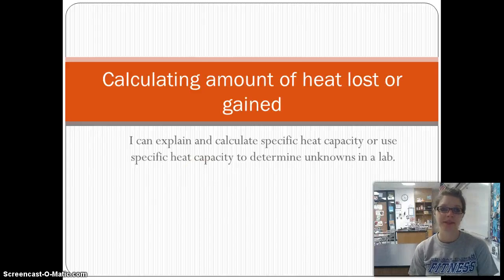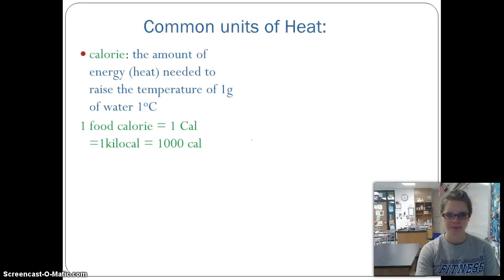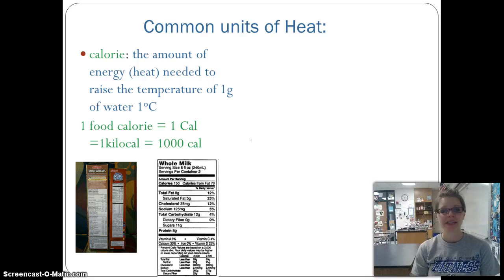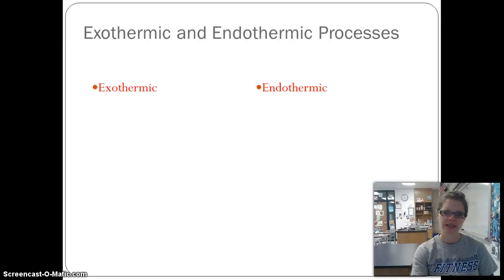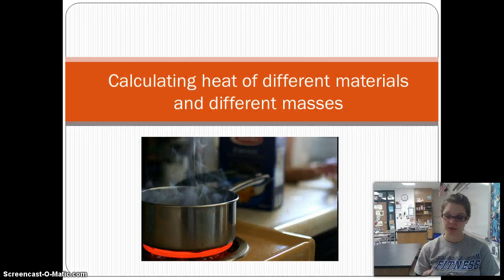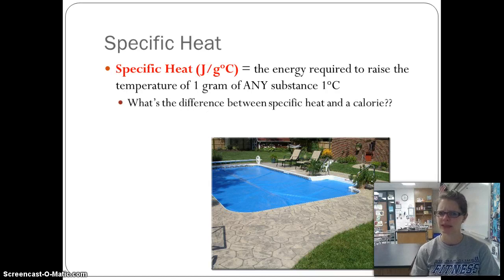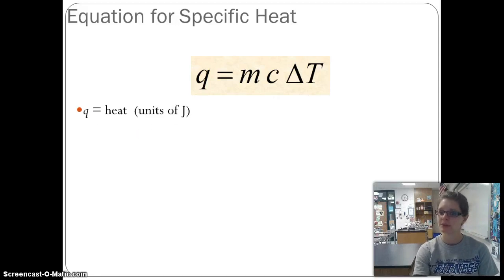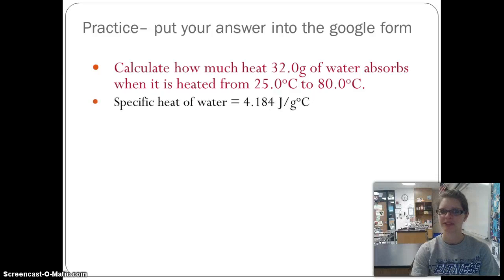Specific Heat video